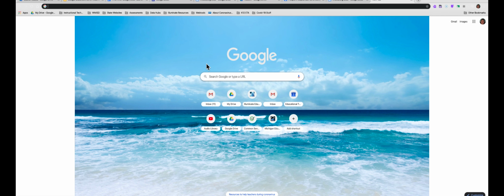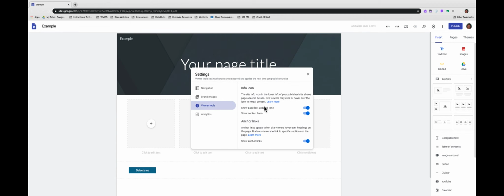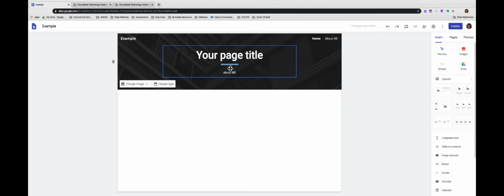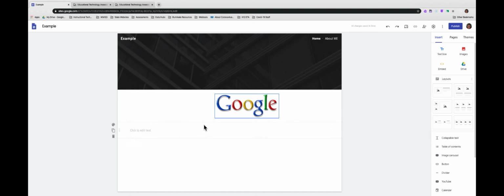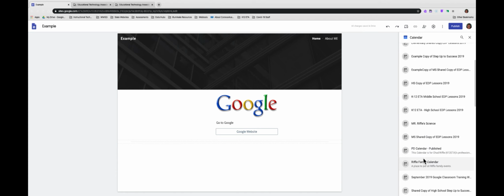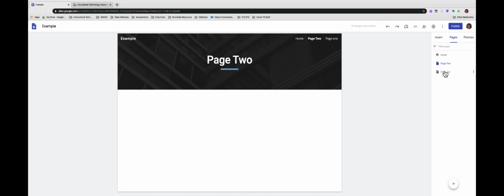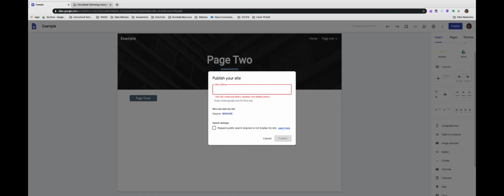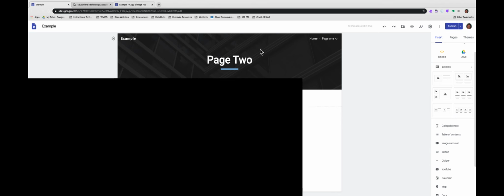Building a Website with Google Sites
This video goes over the creation of a website from start to finish using Google's website building application, Google Sites.